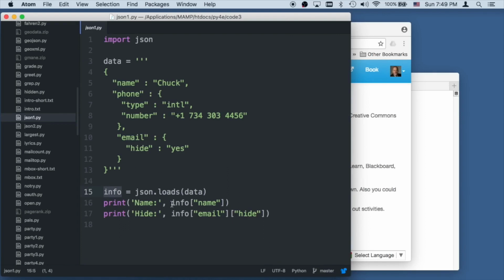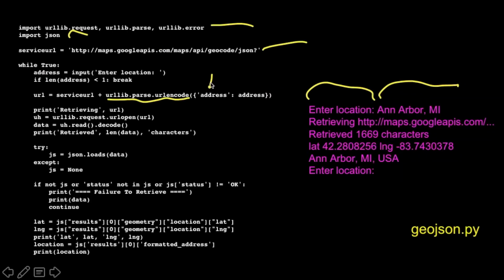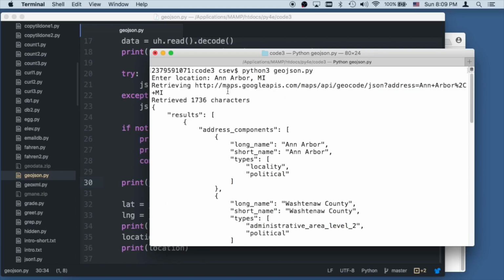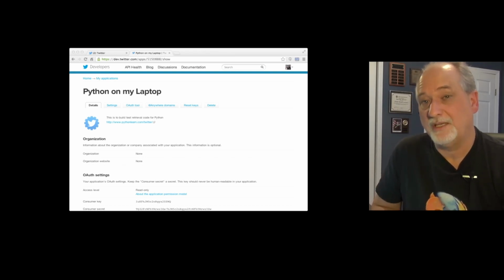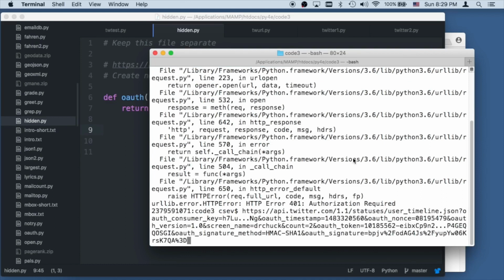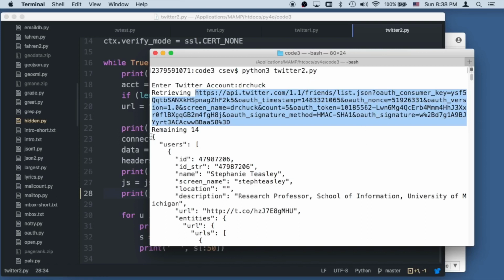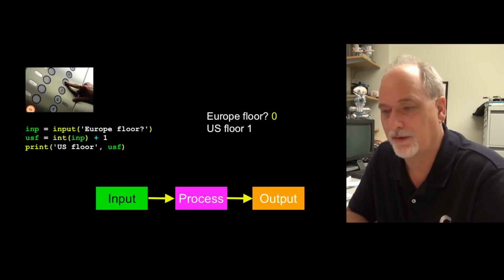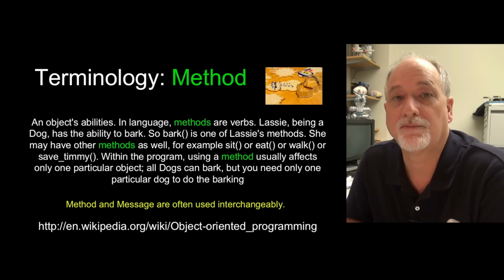Learn Python Programming Part # 11 : Complete Python Full University Advance Level Course Online